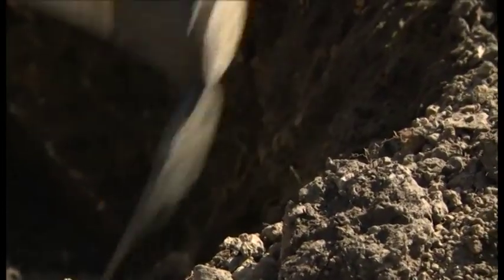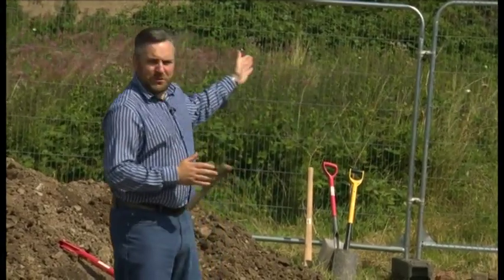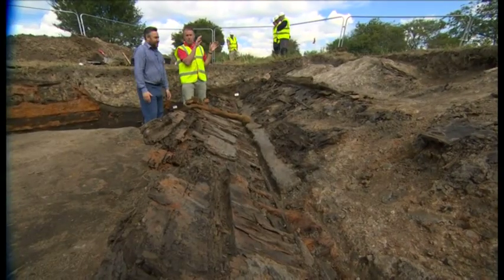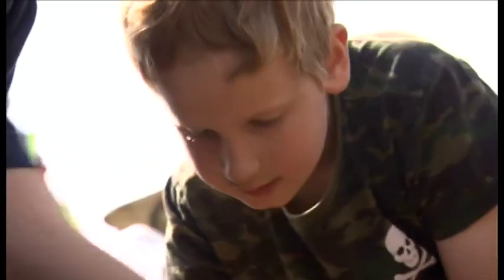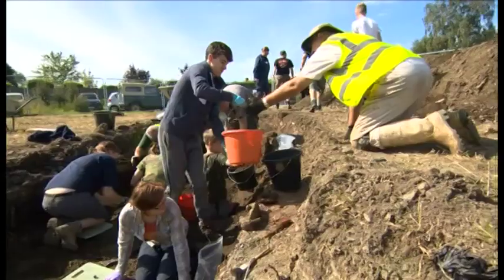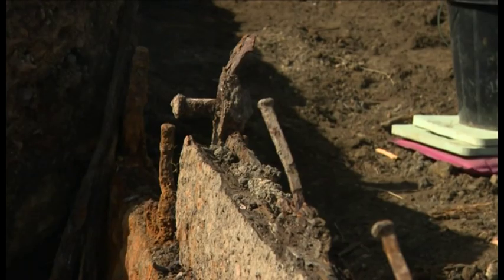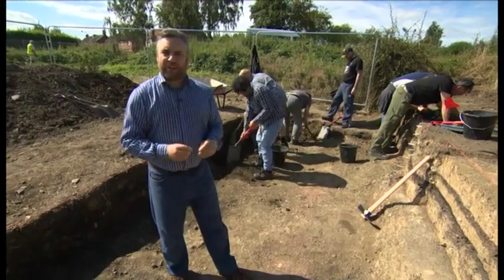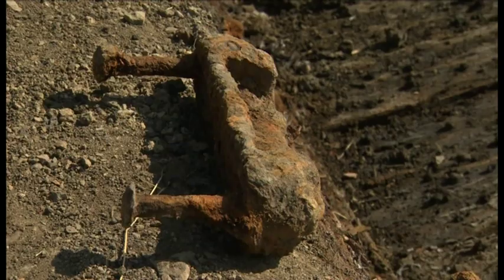The Last Cuckoo Archaeological Dig